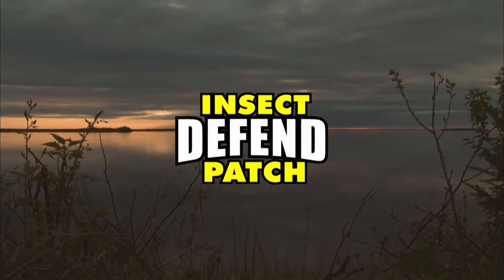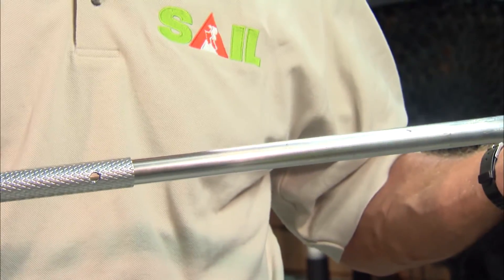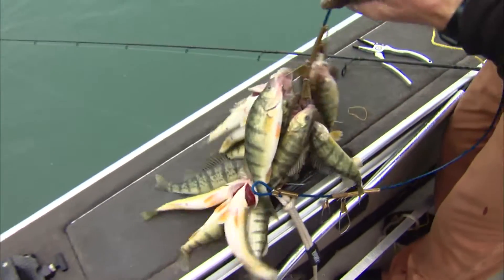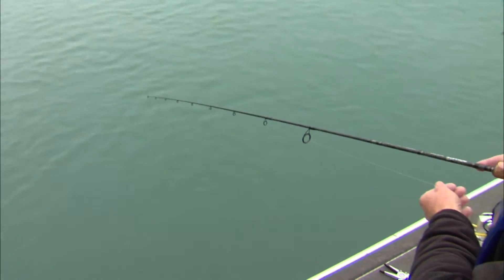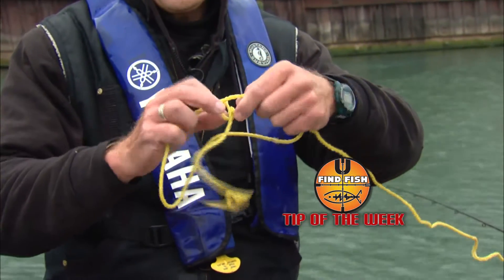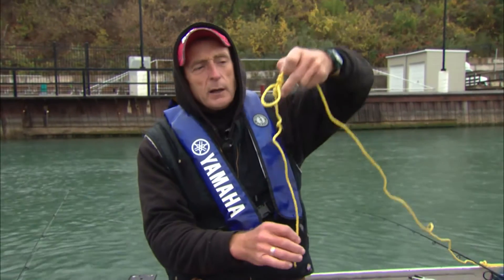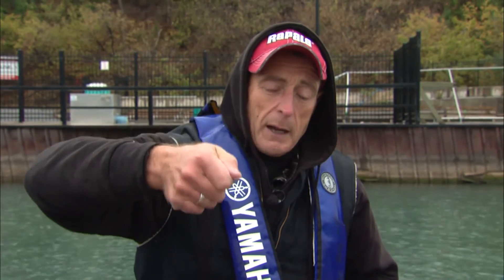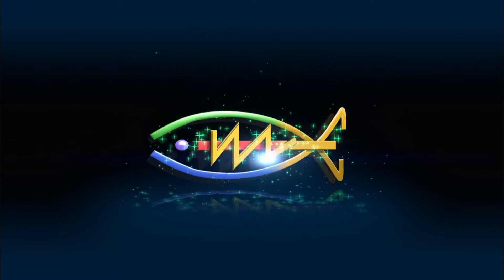Jumbo Perch, Lower Niagara River, ON Part 4 of 4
Italo uses a variety of techniques to catch cold-weather jumbo perch

for Csf 26 08 04.mp4